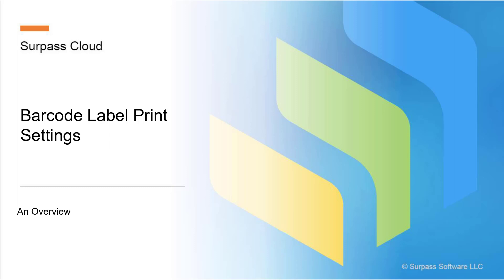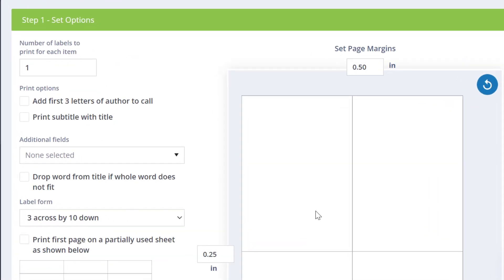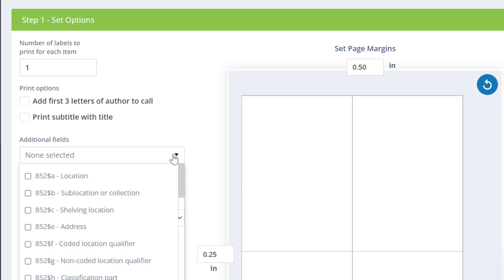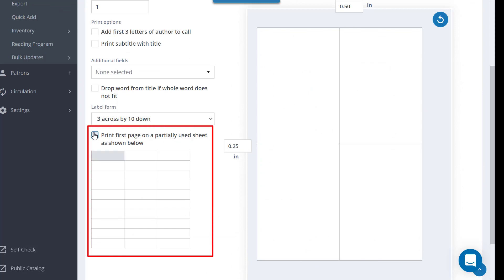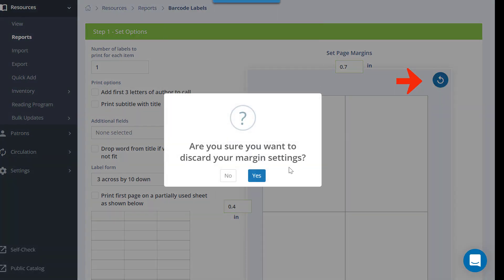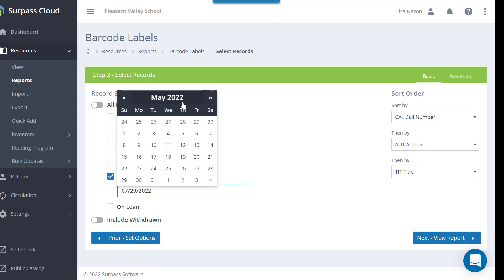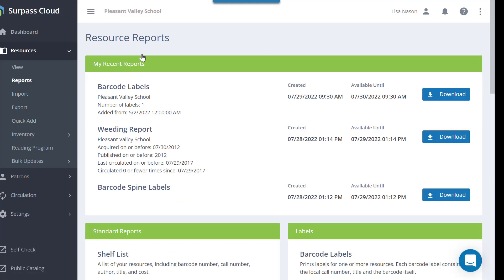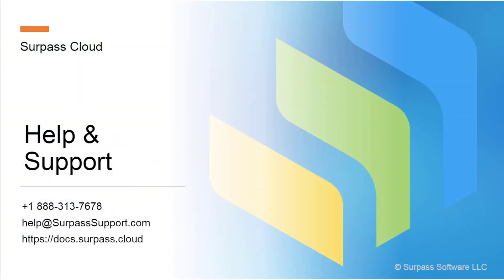Barcode Label Settings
Learn how to print resource barcode labels with Surpass Cloud.